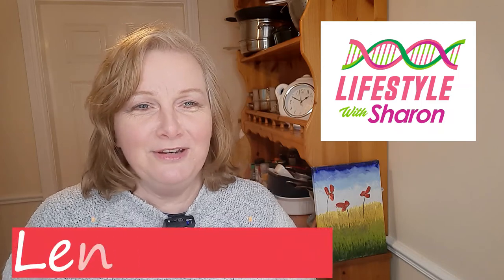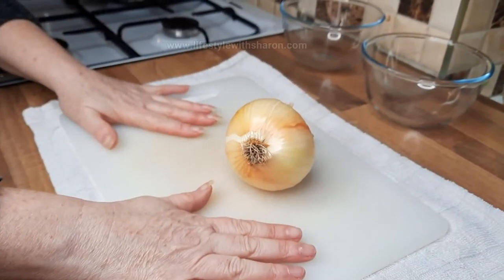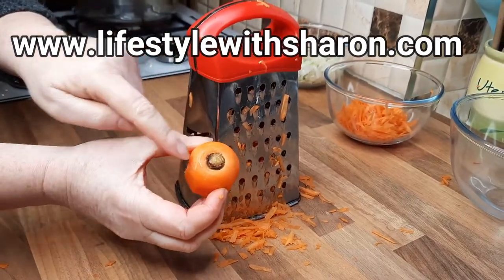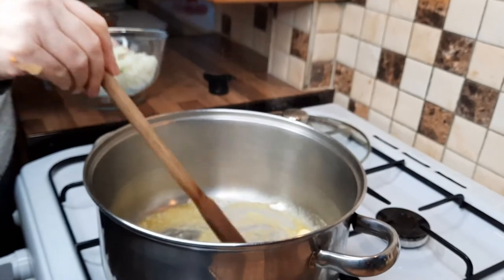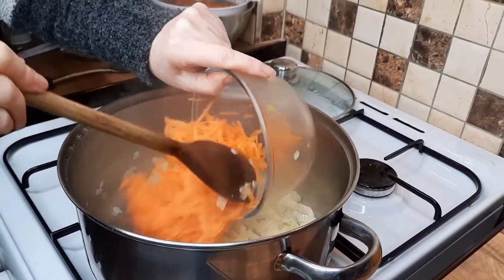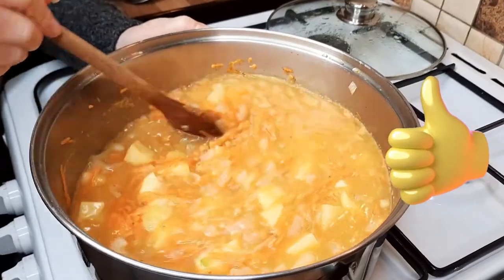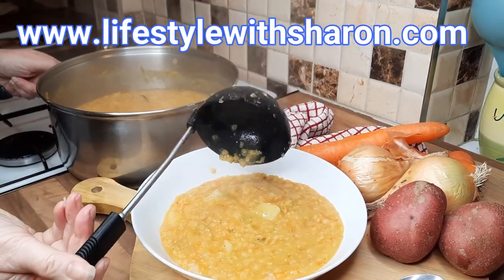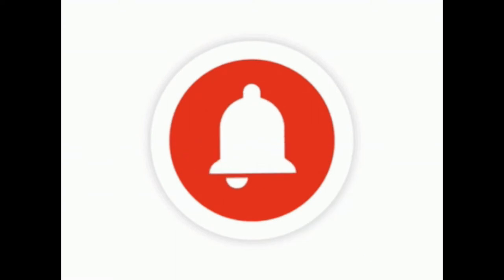Lentil Soup | Homemade Lentil SOUP | LifeStyle With Sharon | Healthy Soup Recipe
Learn how to make this delciously tasty Lentil Soup.
This homemade lentil soup is wholesome and so so TASTY!!!
An easy to follow healthy soup recipe.
I recommend trying this lentil soup.

Welcome to LifeStyle With Sharon YouTube Channel. Cooking Videos. Lots of easy to follow recipes, showing you in a clear way of how to make delicious food, from savoury to deserts. Meals and snacks. Favourites like Profiteroles, Bread, Spring Rolls and much more.